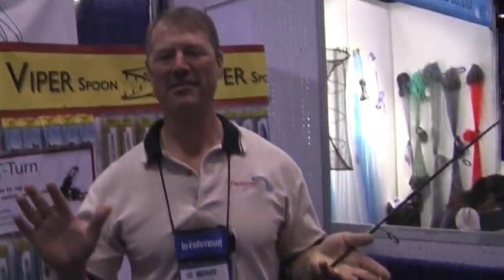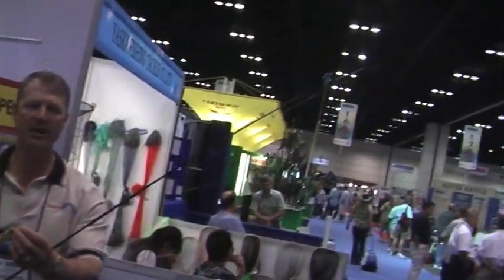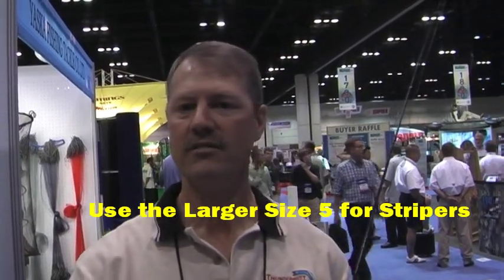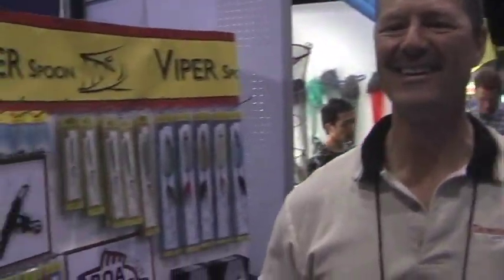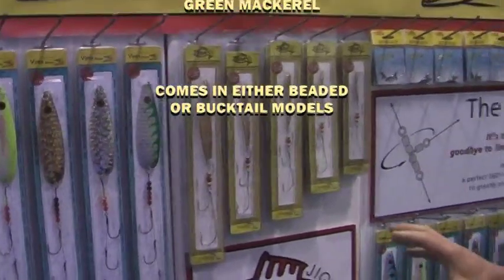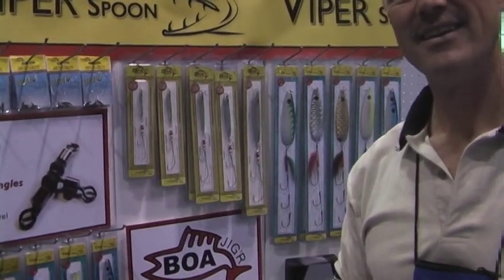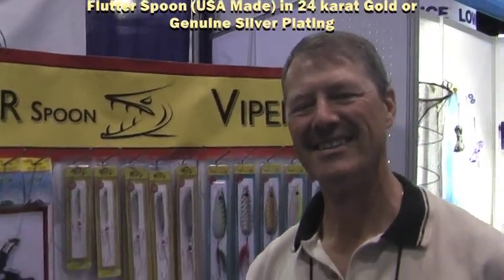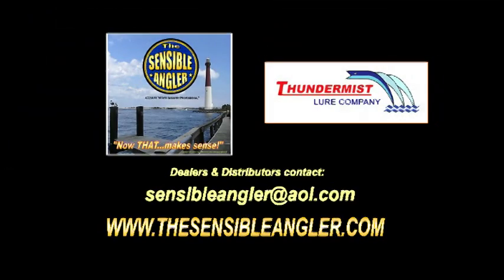How to fish for Fluke, Bluefish & Stripers with Thundermist Lures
The Sensible Angler visits the Thundermist Lures Booth at ICAST and hears some great  tips on Northeast Saltwater fishing with the Viper Spoon.